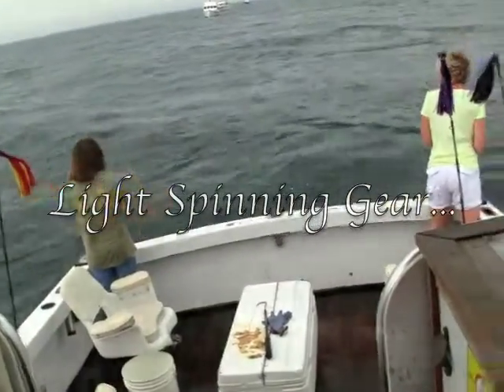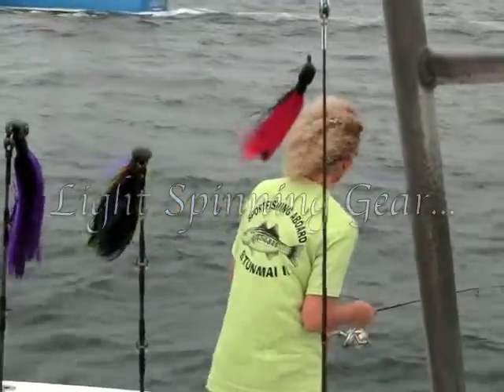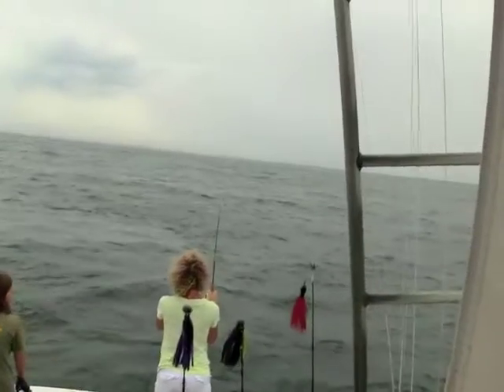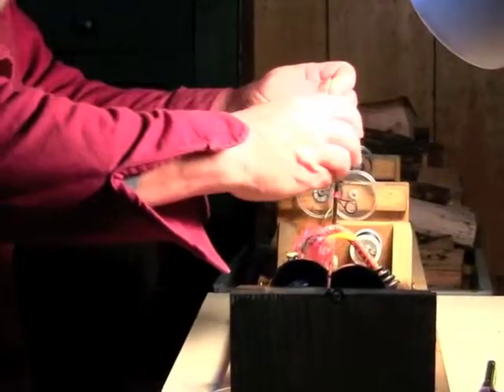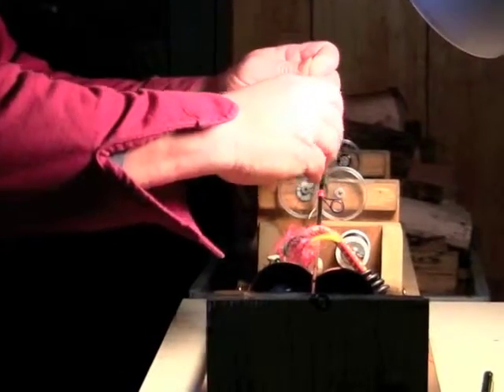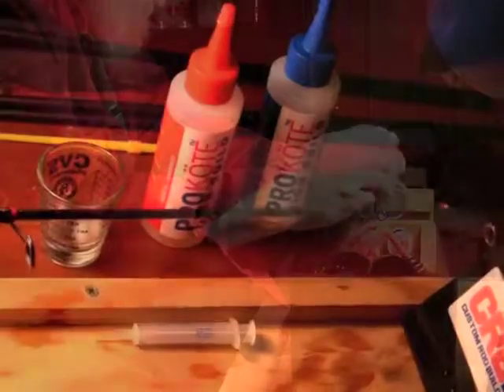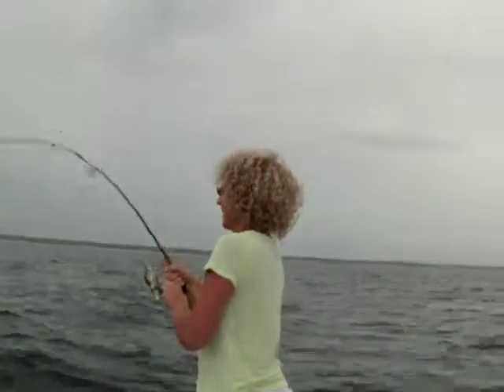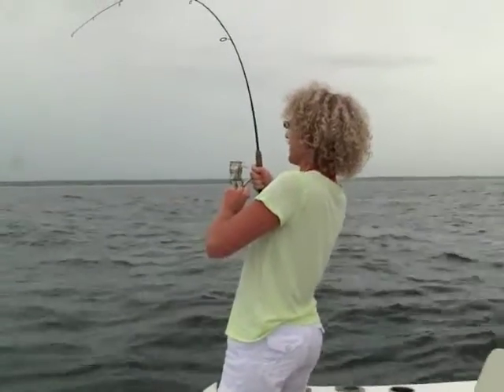Light Spinning Gear...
I'm putting together another very light action spinning rod. I'm going to put braid line on this for use my new anglers.